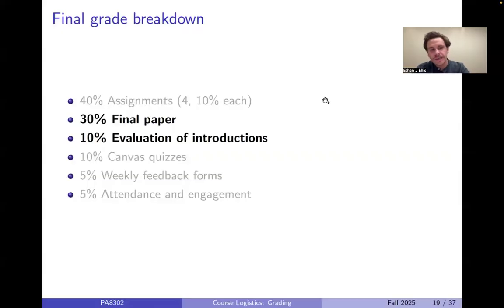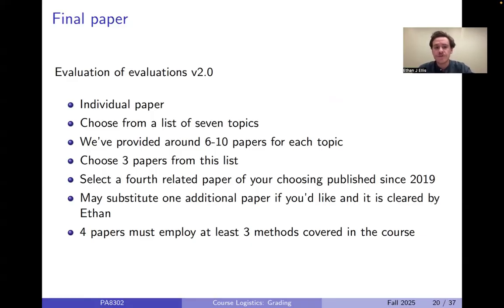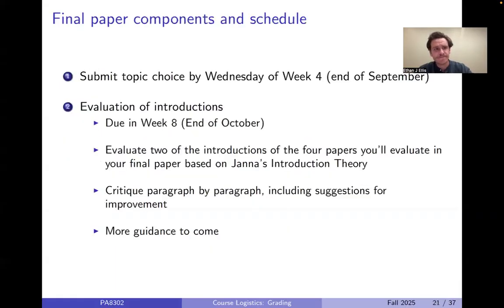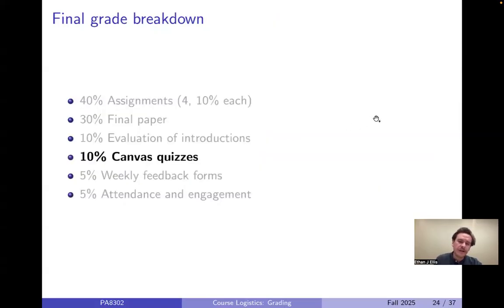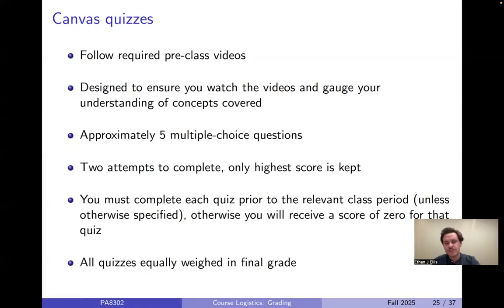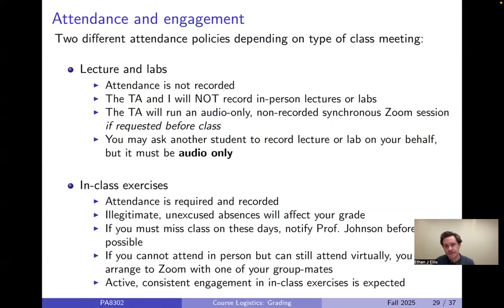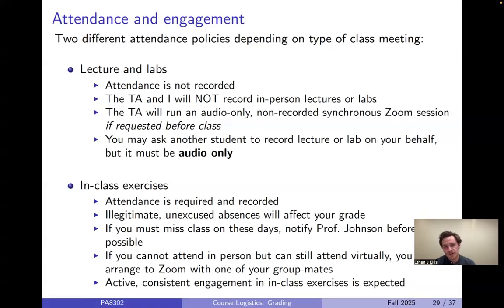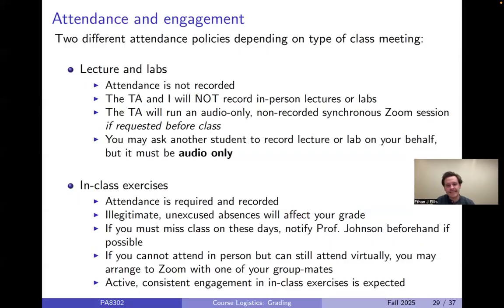PA 8302 Course Logistics 3 Grading Pt 2